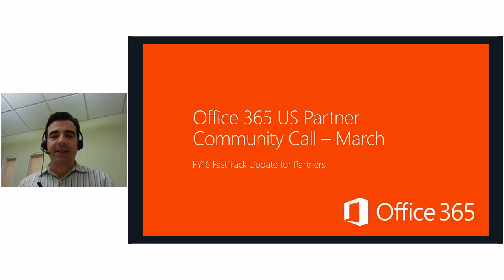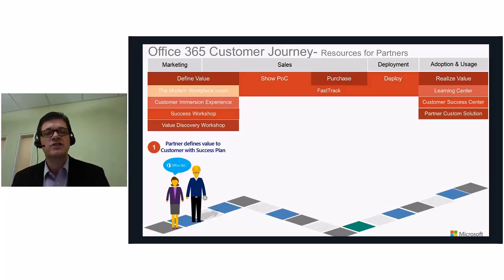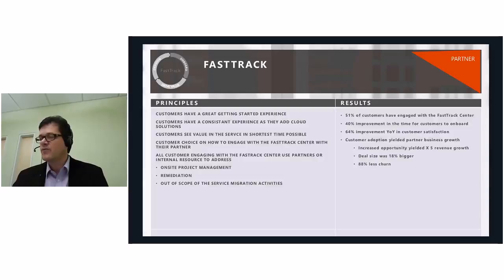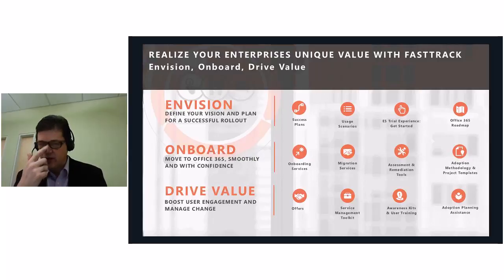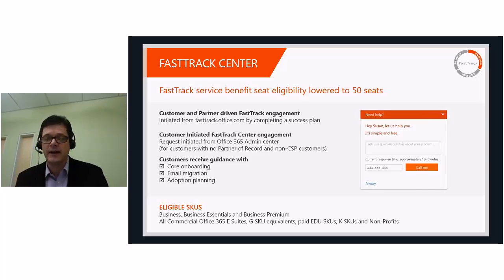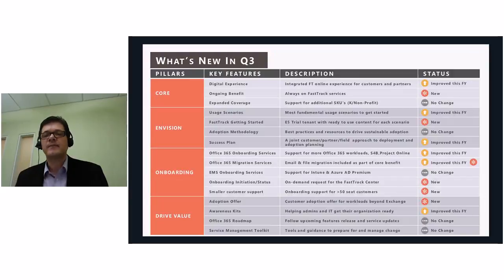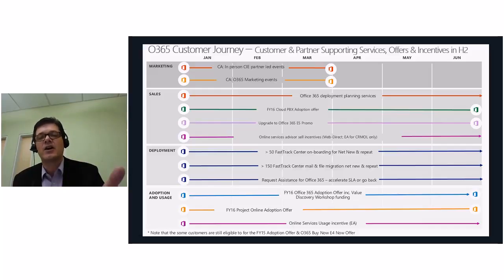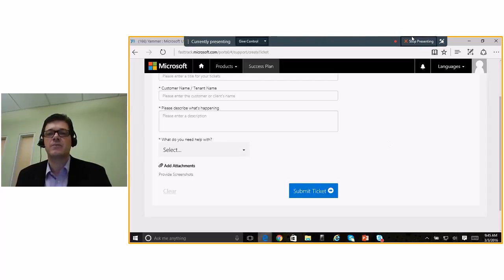March 2016 Community call - FastTrack update for Office 365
Doug McCutcheon joins the call to talk about the recent updates to FastTrack and the Adoption Offer for Office 365.